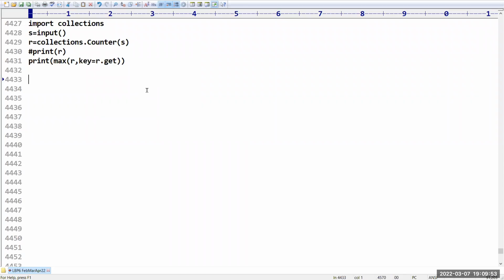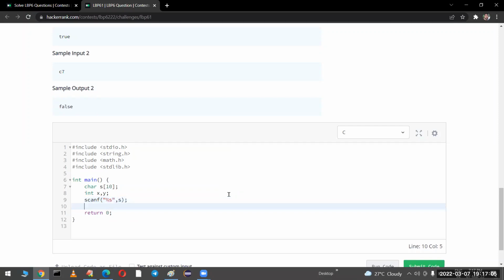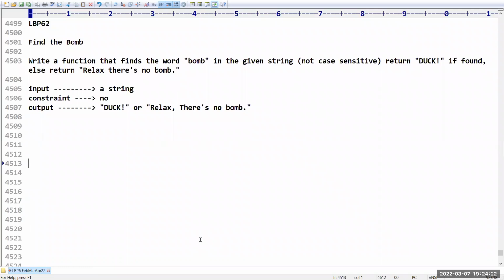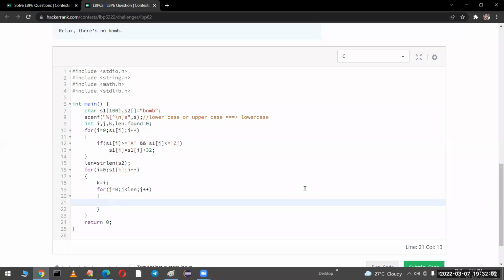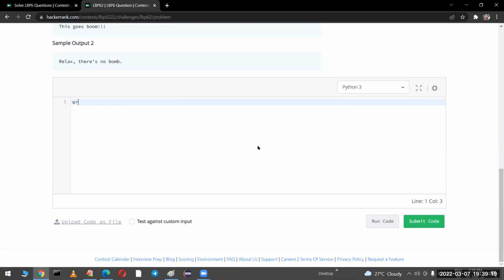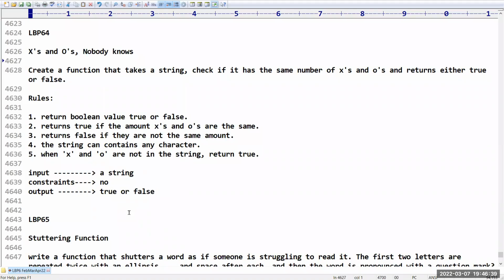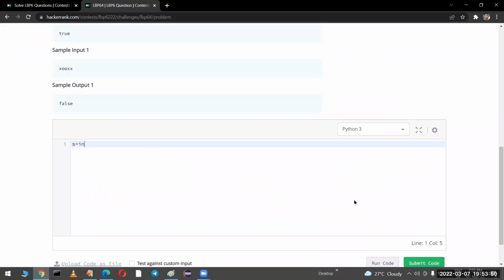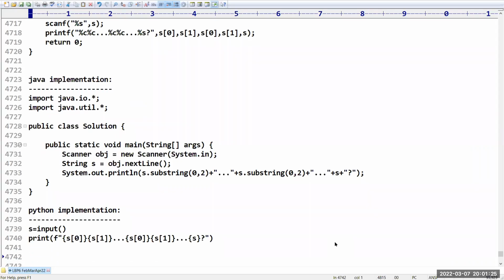LBP6 S24 on 07 03 2022 mp4 Google Drive